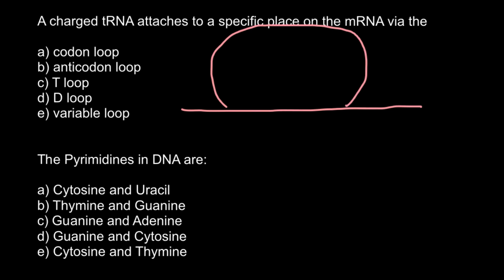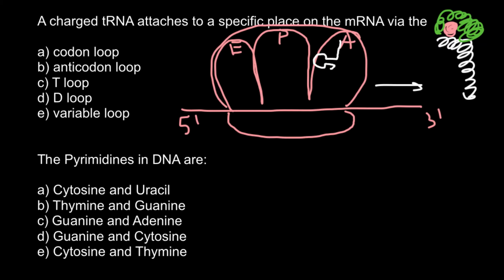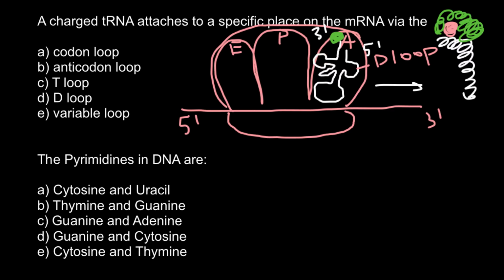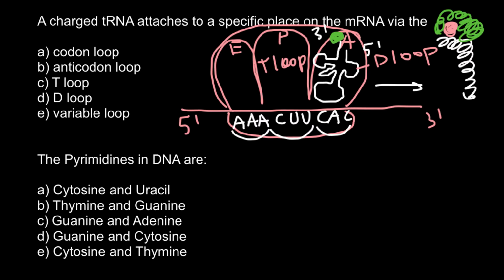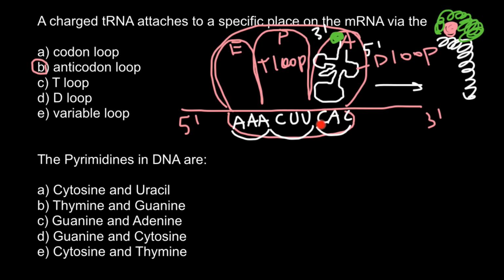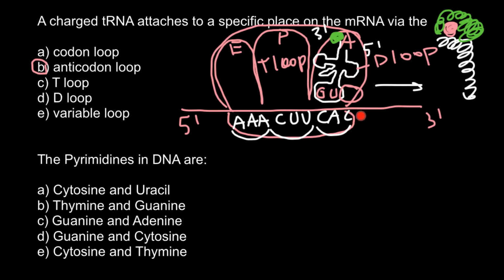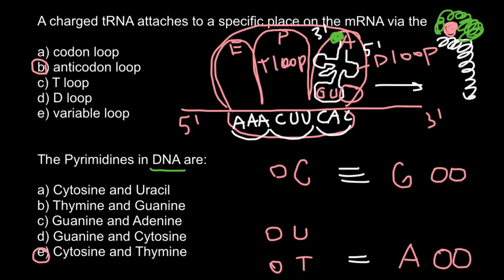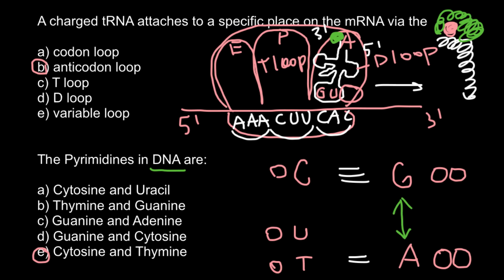Purines and pyrimidines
Purines and Pyrimidines are nitrogenous bases that make up the two different kinds of nucleotide bases in DNA and RNA. The two-carbon nitrogen ring bases (adenine and guanine) are purines, while the one-carbon nitrogen ring bases (thymine and cytosine) are pyrimidines.